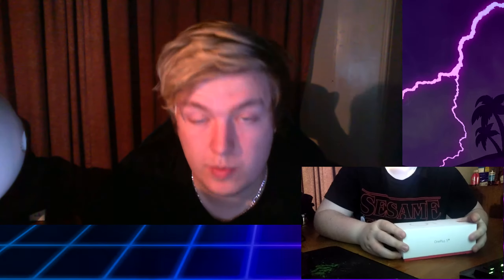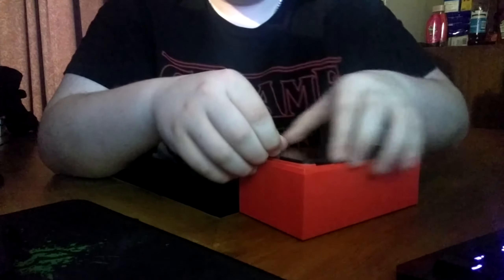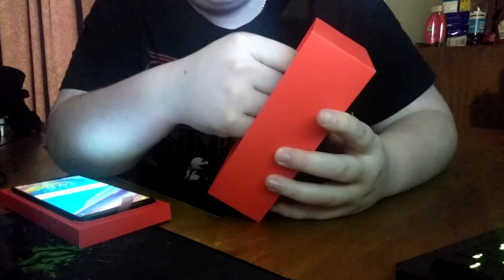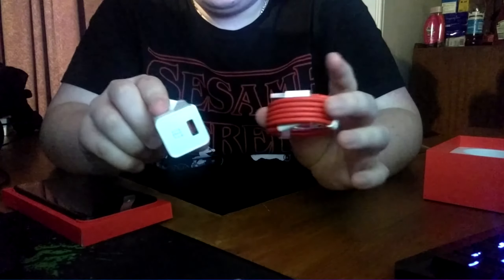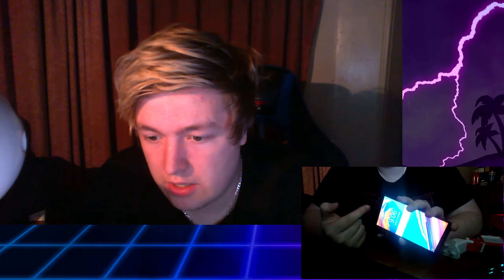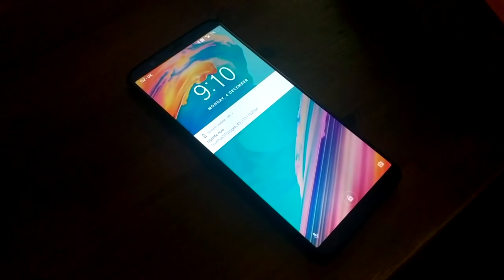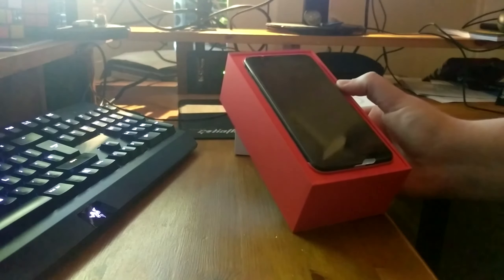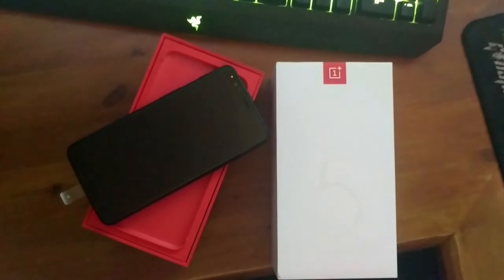Oneplus 5T unboxing!! - MOST affordable flagship phone?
This isn't my new phone. Pixel 2 XL unboxing coming soon.

The Oneplus 5T is my girlfriends Christmas present, she got it early on the condition that I can unbox it and do a review soon!
Oneplus 5T Specs
►Camera - Rear 16MP & 20MP - Front 16MP
►Screen - 6.01" - 1080p
►Battery - 3300mhz
►Storage - 128gb/8gb RAM or 64gb/6gb RAM

SOCIAL LINKS!

COMPUTER SPECS!
-AMD Ryzen 1700
-GTX 970 SLI
-HyperX FURY Series 8GB (2x 4GB) DDR3 2400MHz (Will update)
-Windows 10
-850 EVO SSD
-NZXT h440